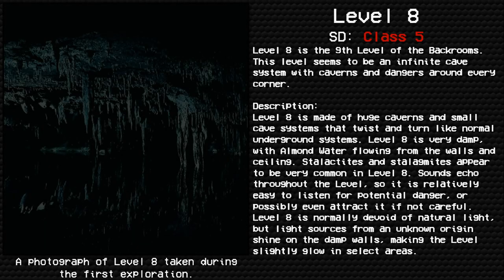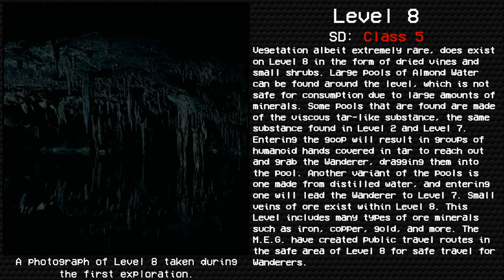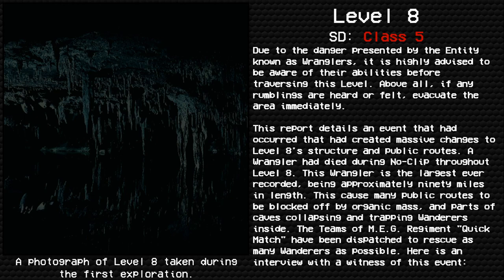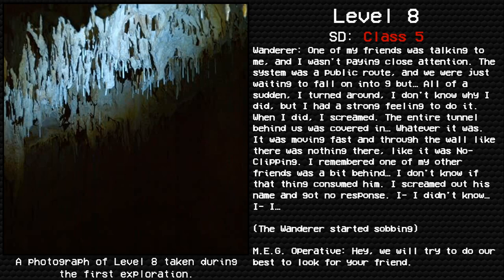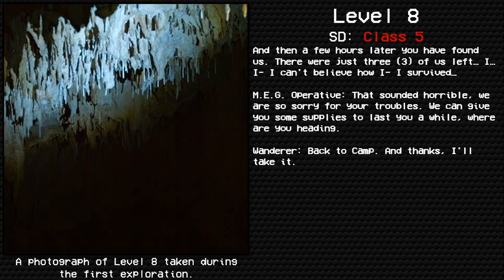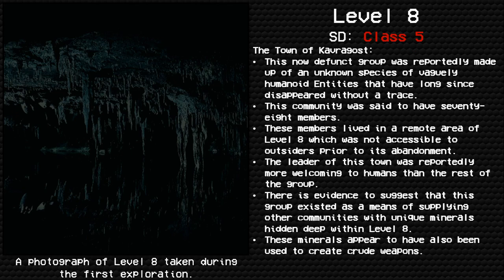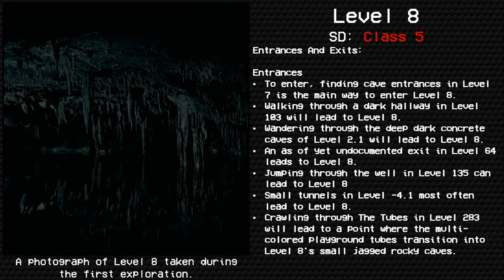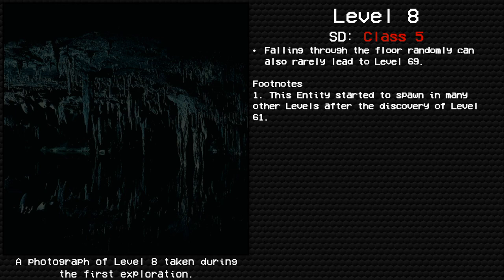Level 8 "Cave System" | Levels of The Backrooms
Original authors of this entry are the Reddit users u/Bart0nius and u/avolded. Rewritten by Stretchsterz.